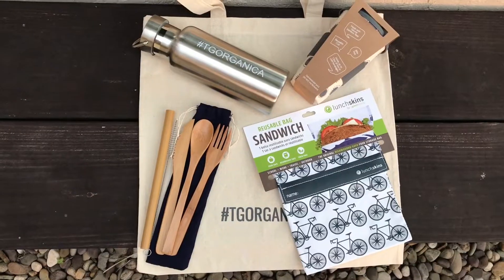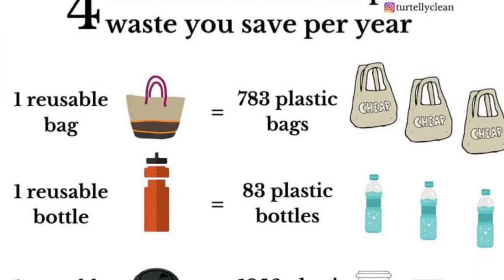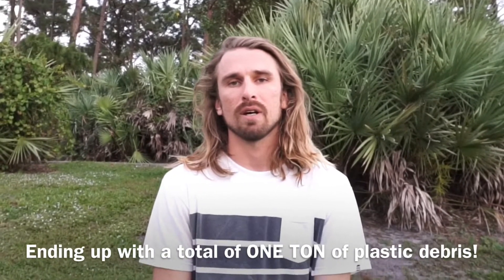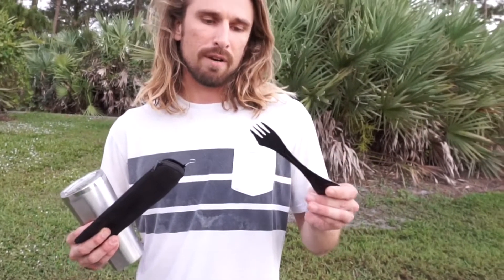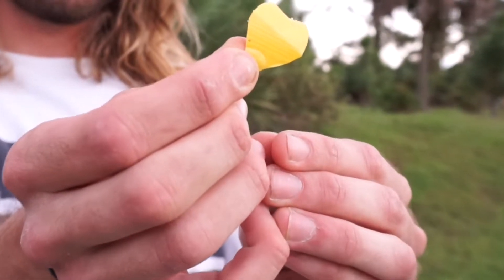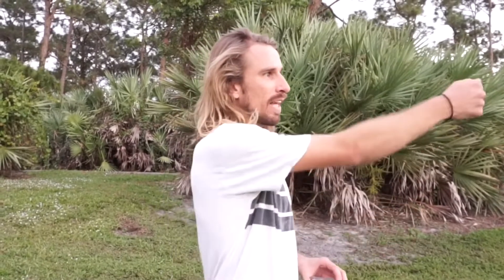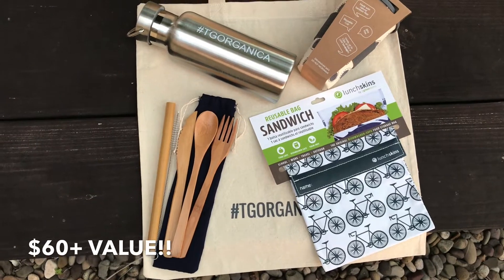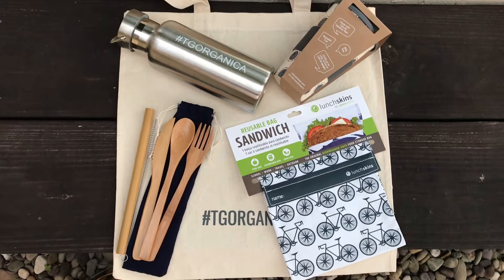He walked the coast of FL & picked up 1 TON of plastic! + Eco-challenges Giveaway prize details! +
In this video we reveal the Eco-challenges raffle / Giveaway prize details + interview an activist who walked the coast of Florida & picked up OVER 1 TON of plastic debris.
+ How we’ve been doing in the challenges.
To be eligible to enter the raffle you must:
+ Watch all of our First 10 eco-challenge videos: Look and find our secret keywords in the videos.
+ Fill out the eco challenge tracker tool with all of the secret keywords.
+ Share a link to our youtube channel or link to one of our Challenge videos on your social media (facebook or instagram) and tag us!

Raffle will be drawn once all first 10 Eco-challenges are complete and only the first 100 entries will be entered! So make sure to be one of the first entries: your chances are 1 in 100!
Prize details:
It includes:
+ Reusable lightweight bamboo cutlery and straw set (Knife, fork, spoon, straw, and straw cleaner) with a handmade repurposed cotton baggie: Perfect for on the go meals!
+ Reusable coffee mug made from bamboo fibers with lid
+ Reusable stainless steel water bottle, leak free, with carry handle & vacuum insulated: Great for hot or cold beverages!
+ Reusable dishwasher safe snack/sandwich bag: Save money and stop buying/wasting single use plastic snack bags which are also bad for your health!
+ 100% organic cotton shopping tote: Eliminate using single-use plastic shopping bags. It's easy to fold up and carry with you!

If you win we will ship prize to you for FREE (In the US only. If you are outside of the US you can still receive the prize as long as you pay the shipping fee.)
+ IG YouTube and Twitter @PlasticSymptoms

SHOPPING LINKS & DISCOUNTS 💰
+Earth Hero 🌱
[not case sensitive, can’t be used on sale items, can’t be paired with other coupons, can’t be used on Gift Cards, TerraCycle boxes, Zeal Optics, or Naturepedic products]

(1 year & 1 month memberships available)

Did you like this video🎥 and want to show us more support?
This will help keep our channel running with honest real opinions, and unsponsored reviews✨⚡️